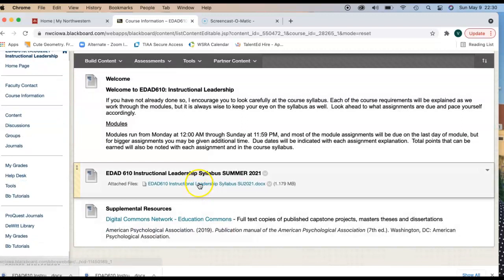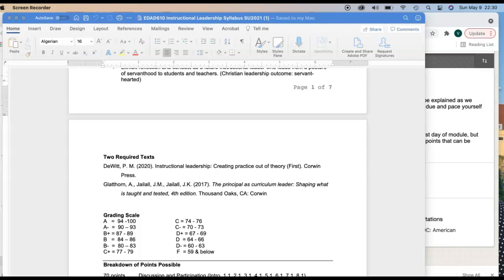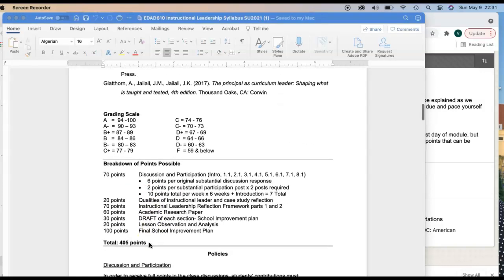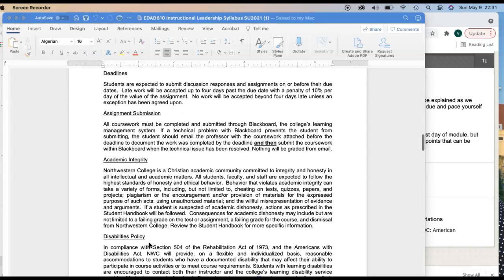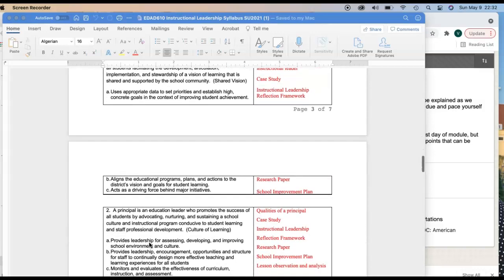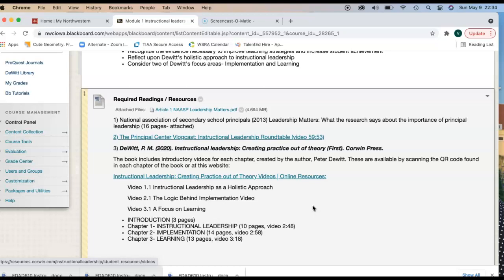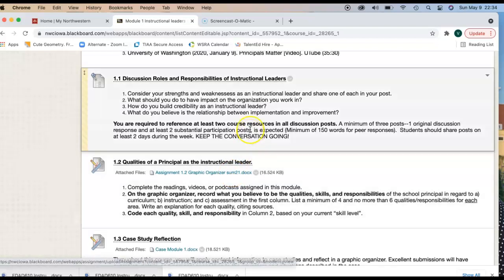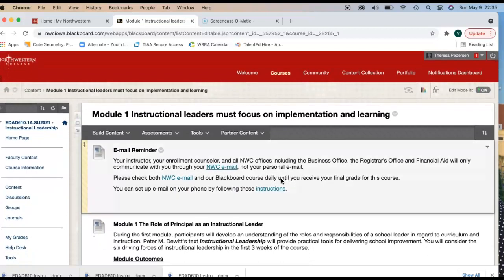EDAD 610 Module 1 News and Notes